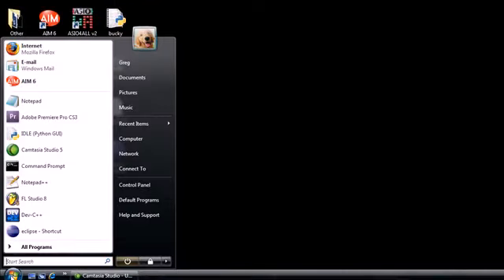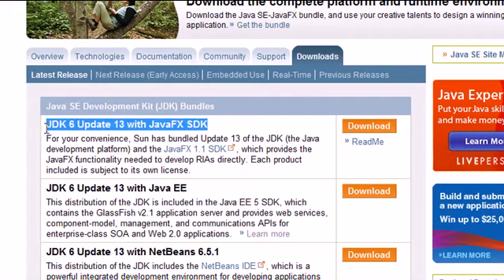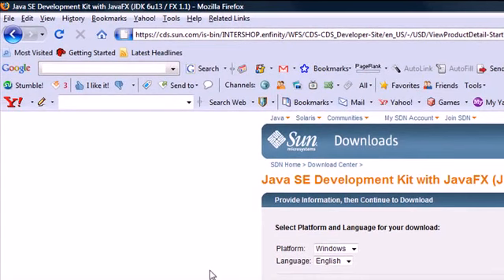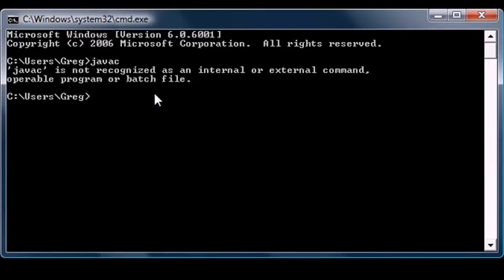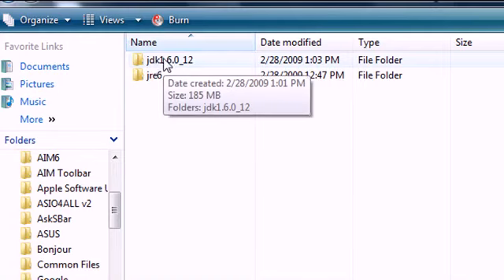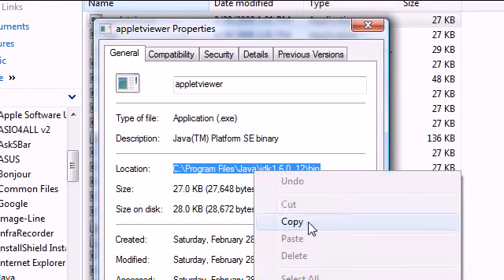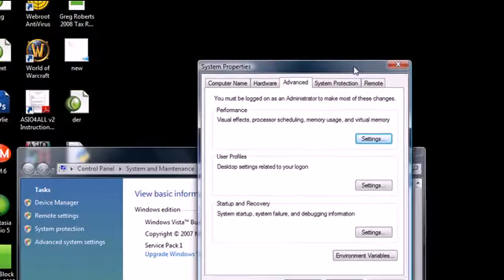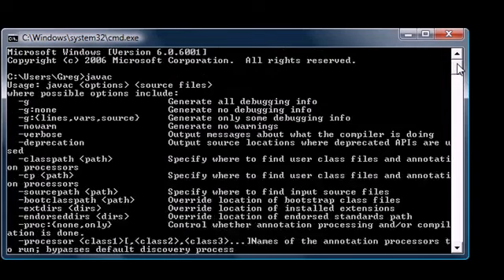Sky Infotech Java Training Institute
Sky InfoTech strategically caters to the need of three predominant sectors in IT viz. Software, Networking and IT Security.